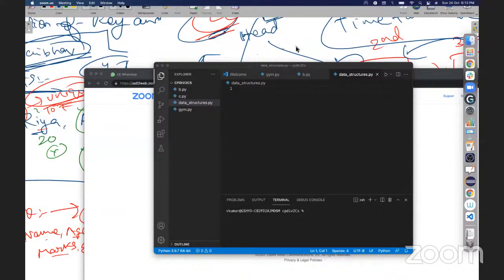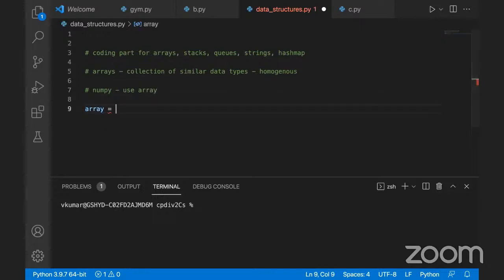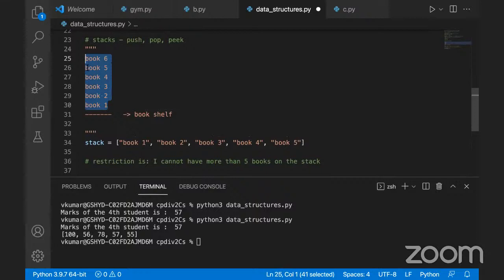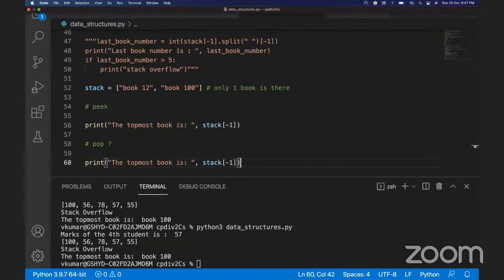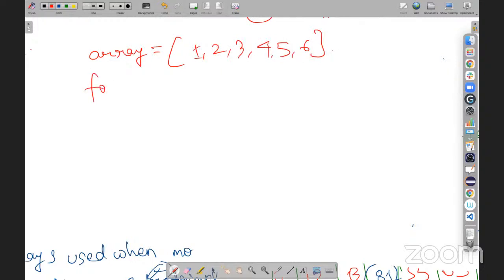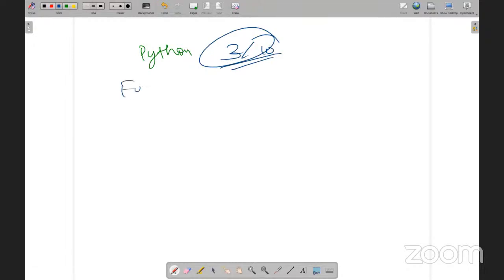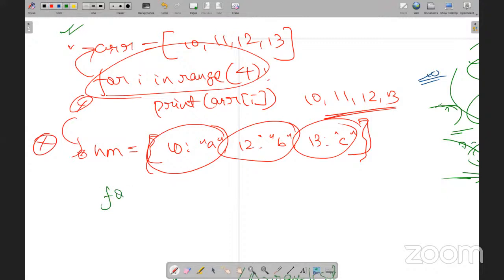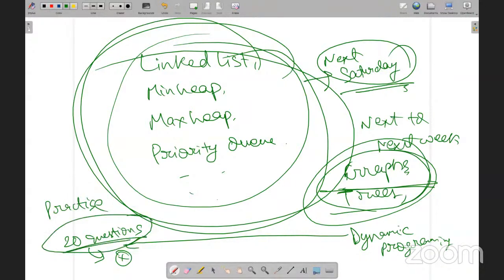Data Structure and Algorithm Community session | Day 5 | iNeuron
Full Stack Data Science Upcoming Batch

Direct call to our Team -

This is a data science full-stack live mentor-led certification program along with a full-time one-year internship provided by iNeuron intelligence private limited, where you will learn all the stack required to work in data science, data analytics and big data industry including ML ops and cloud infrastructure and real-time industry project and product development along with iNeuron product